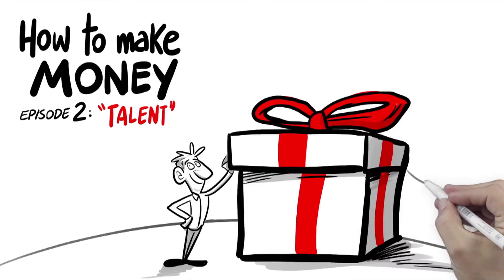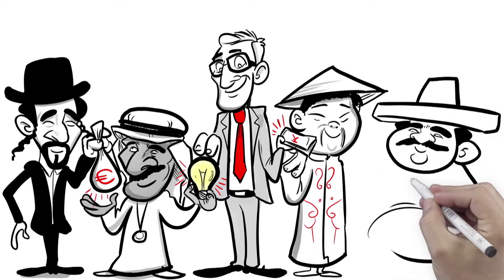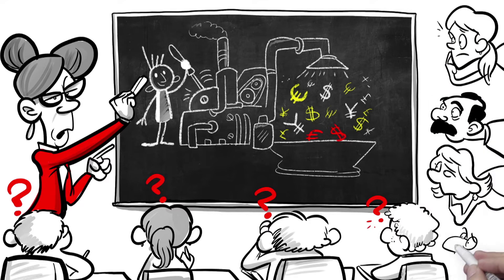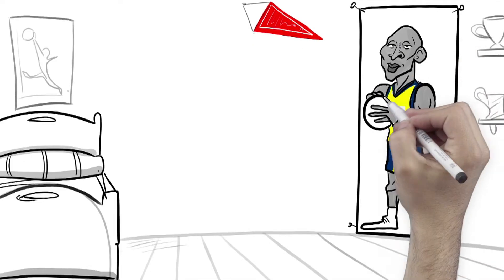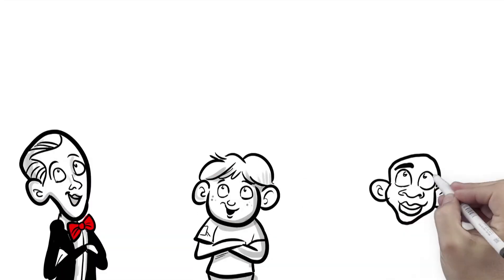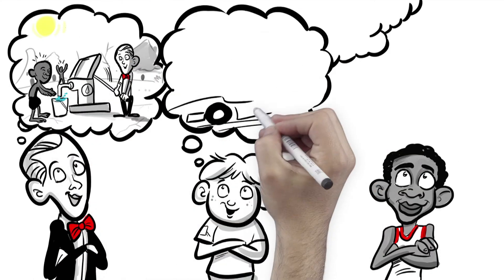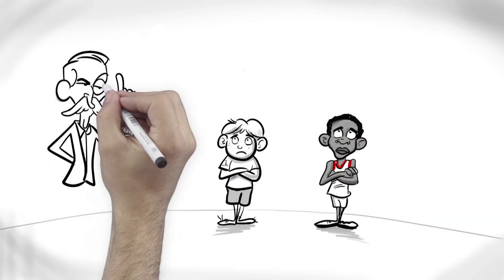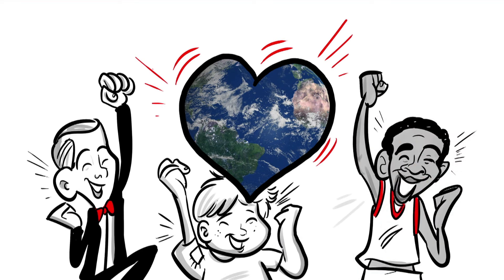VIDEAS: HOW TO MAKE MONEY Online Series Episode 2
Scribing series sharing the secrets to create wealth. Learn about the basic rules to build a strong source of abundance to be happy!
Created by:
Alejandro Marcos